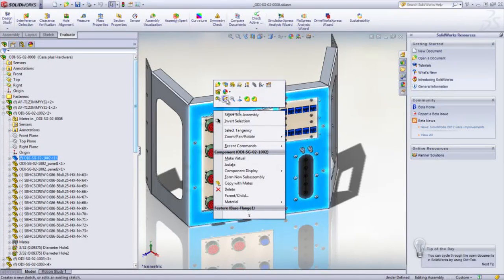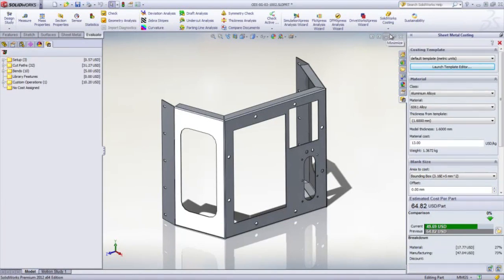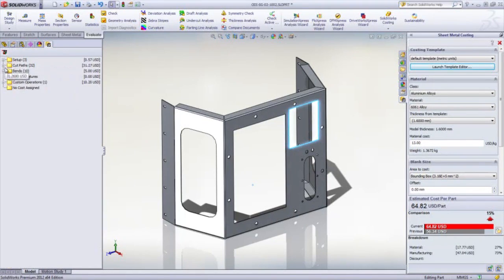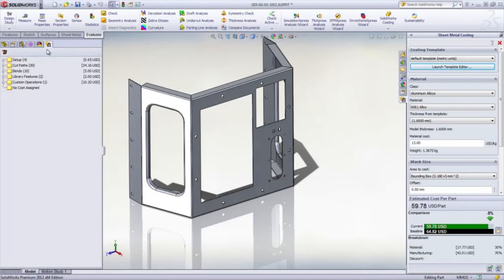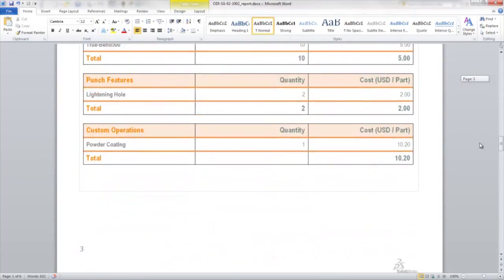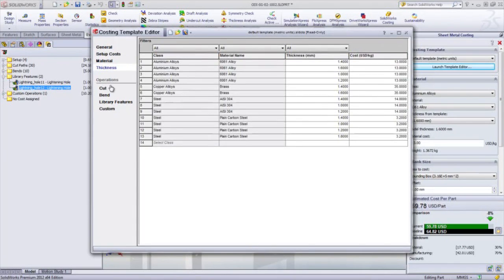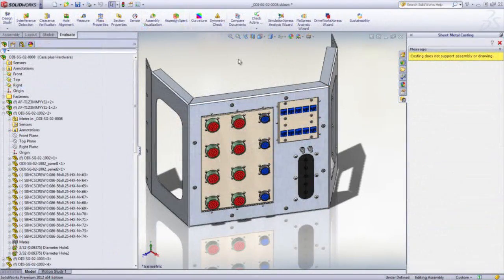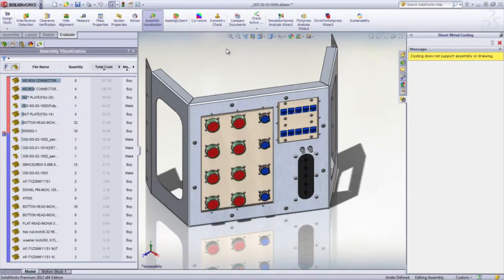Costing in SolidWorks Professional & Premium Software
Keeping any design project within budget is essential, especially from a manufacturing aspect. The challenge has been to obtain quotes or manually estimating costs in big spreadsheet within a reasonable timeframe.
With the new costing tool in SolidWorks 2012, you can eliminate these budget and time issues by quickly estimating the manufacturing costs of sheet metal or machined components.